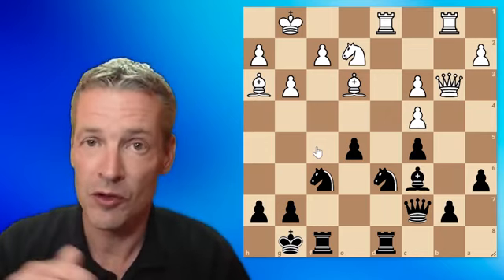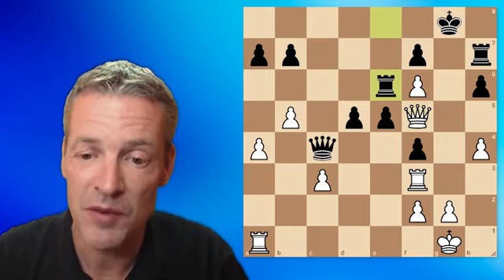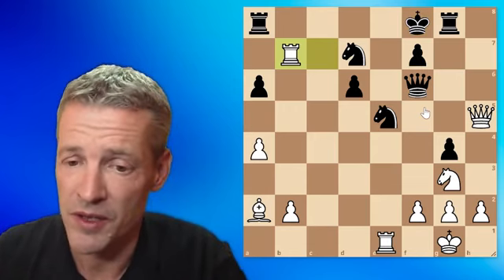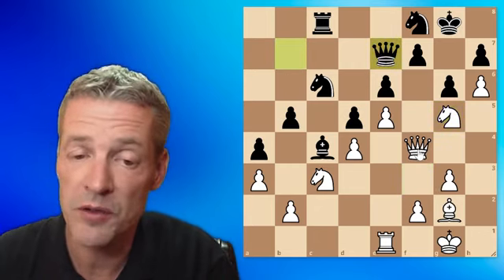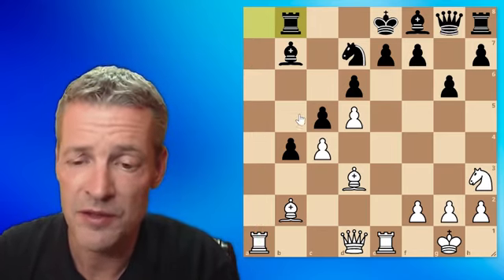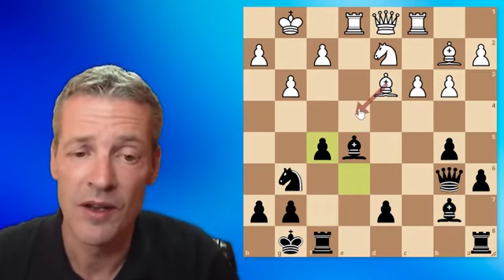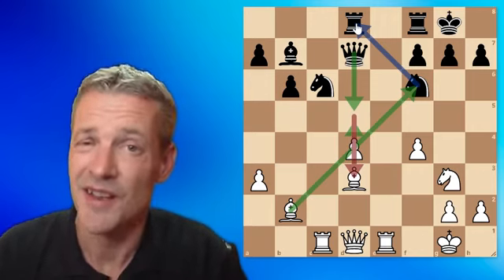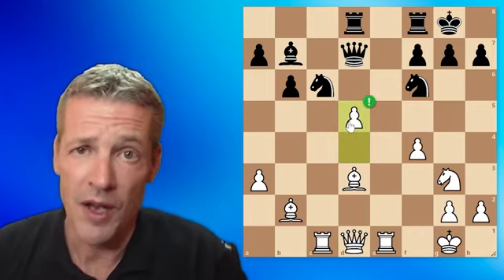18 Attacking Methods 1